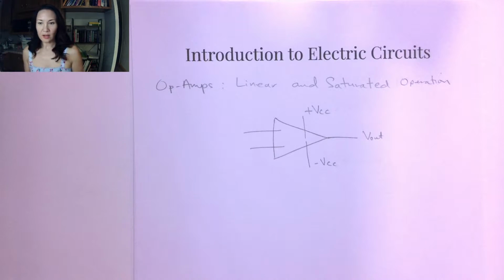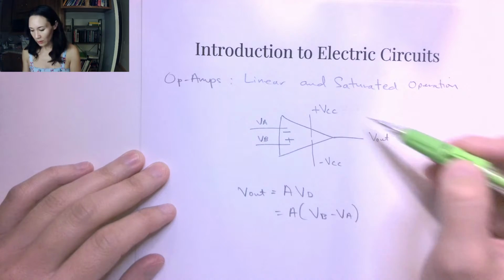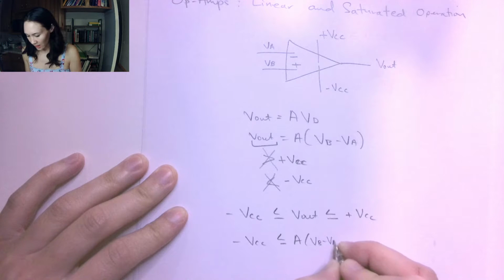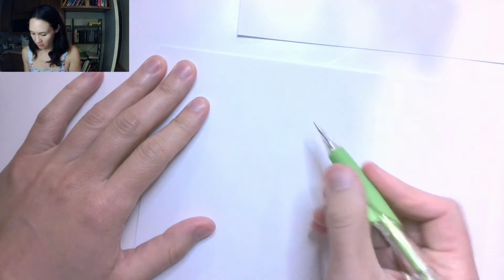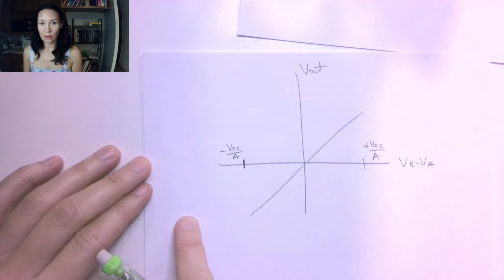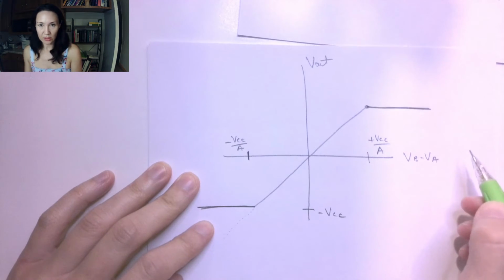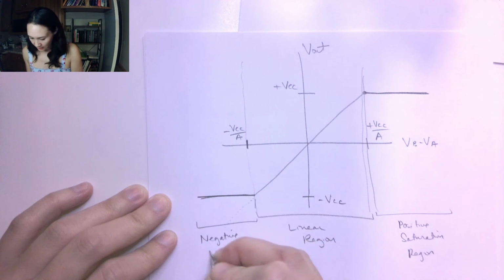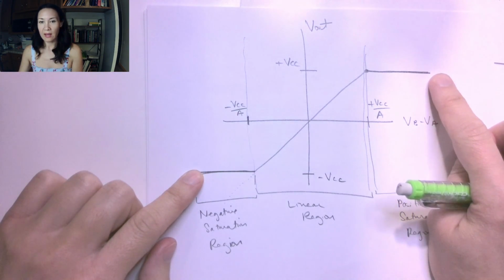Op-Amp Linear and Saturation Regions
An explanation of linear and saturated operation of an operational amplifier. From the Introduction to Electric Circuits course.